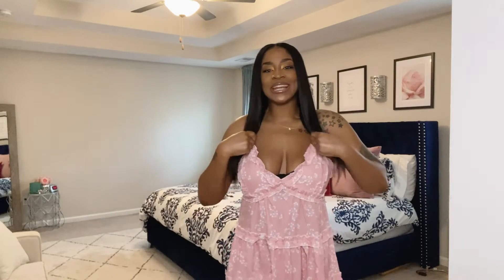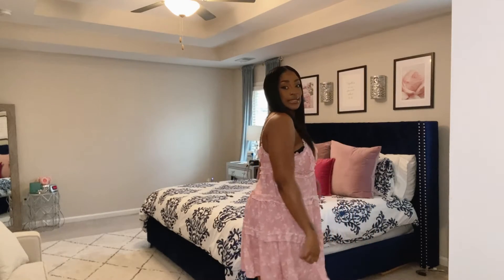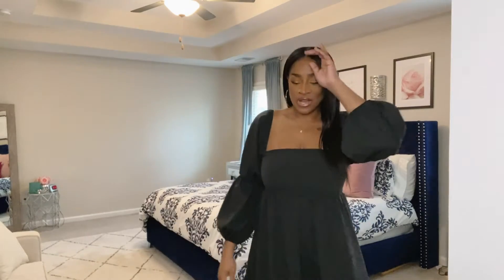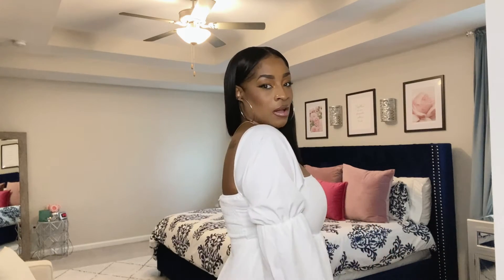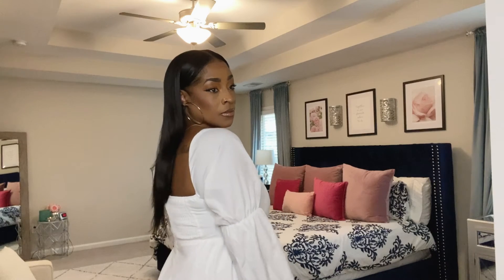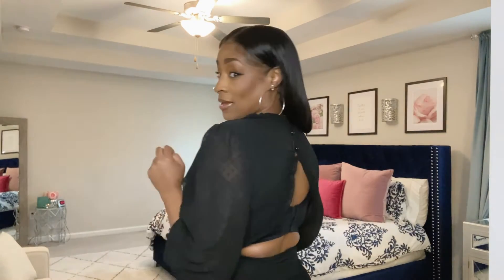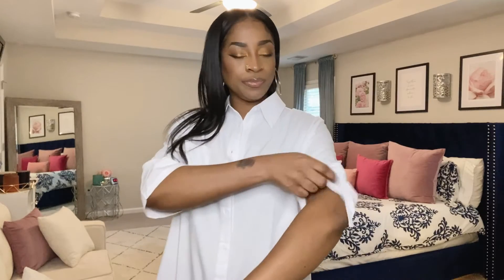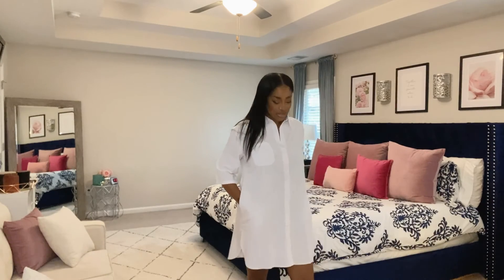Amazon Dresses Try on Haul!!!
Pink baby doll dress

Black puff sleeve dress

White puff sleeve dress

Black lace dress

White shirt dress